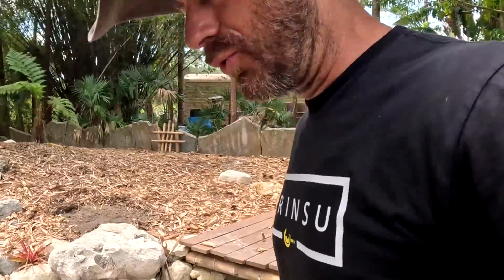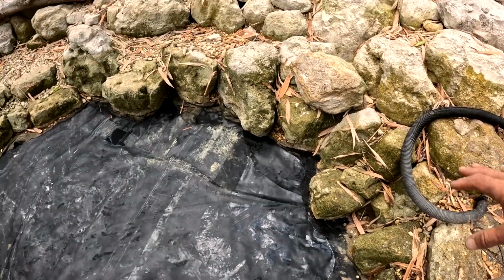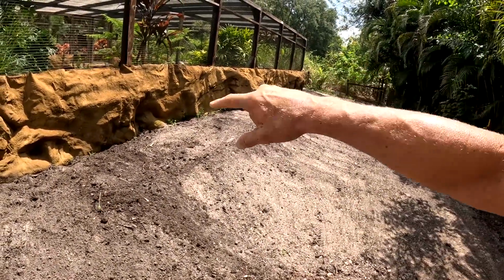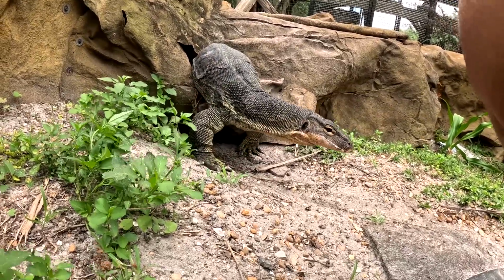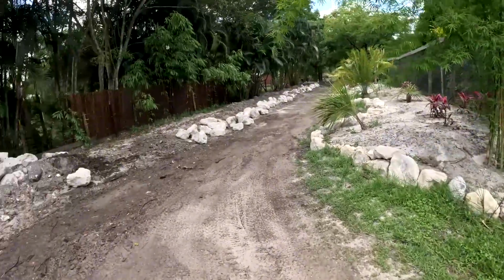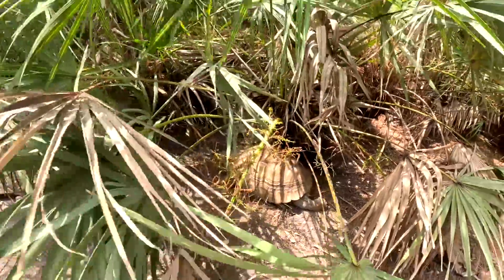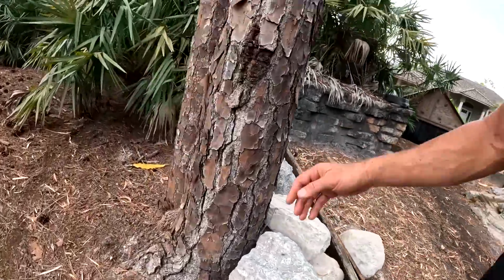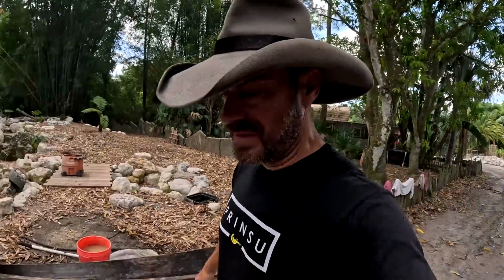All this Work is starting to get to Me!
Sometimes it's hard to stay motivated when you are a one man band doing an insane amount of work every day in your attempt to build and transform your yard into the ultimate dream reptile sanctuary.

Shoutout and THANK YOU Lizzie Pardue, Doug Sobaski, Adam Westhoff, Amanda Keiderling, John Phillips, Shawn Green, The Curran Family, Robert Pollando, Kim Crawford, Jon Paynter, Darin Layman, Cassie Schmidt, AnnMarie Wilson, Laura Wilcox, Jeff Mace, Valmiki Maharaj & Jarrad Weinhold for supporting Kamp Kenan. You guys are the best!

Let's create a new generation of educated reptile keepers & animal enthusiasts by spreading the love!